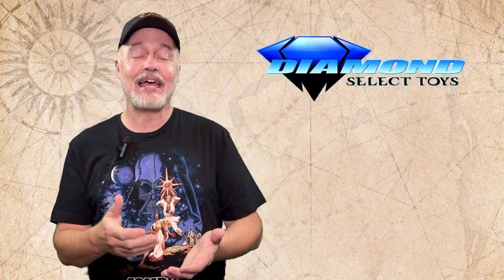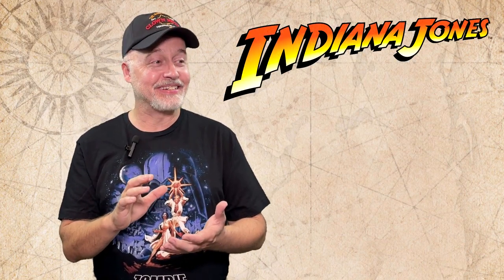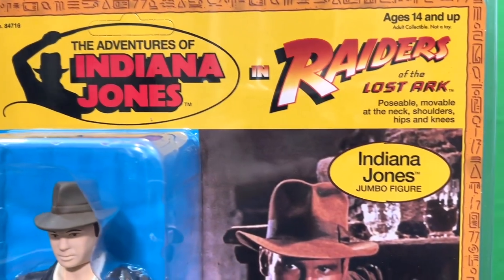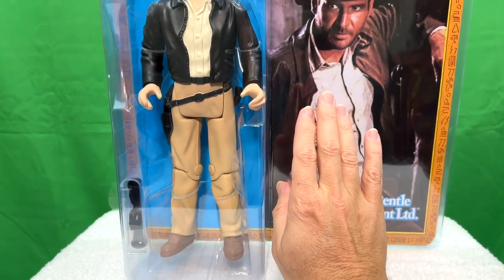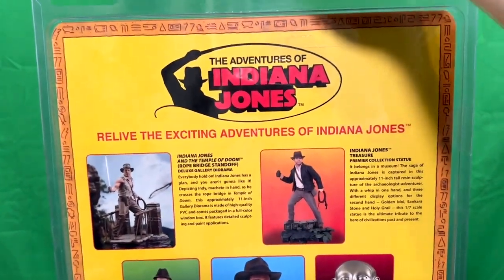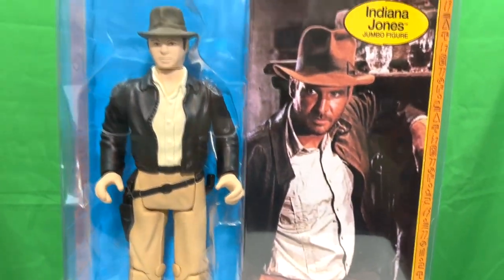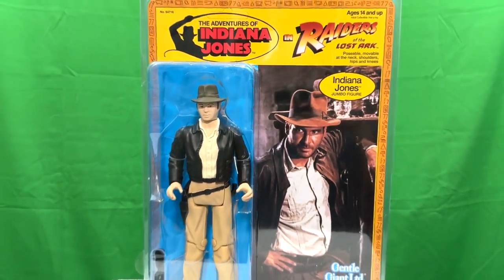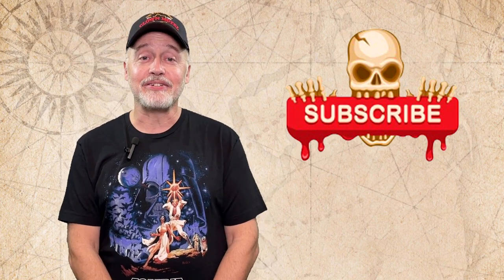Indiana Jones Is Huge! Get A Look At The Diamond Select Toys Giant Figure!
Unveil the adventure with Indiana Jones! Dive into our review of the colossal Diamond Select Toys Giant Figure. Witness the details and craftsmanship of this epic collectible. Perfect for fans and collectors, this figure captures the old-school action figure essence of the legendary archaeologist. Don’t miss out – watch now and discover why this Indiana Jones figure is a must-have for your collection!

CHAPTERS:
00:00 Introduction
01:10 Figure Details
02:29 Recap